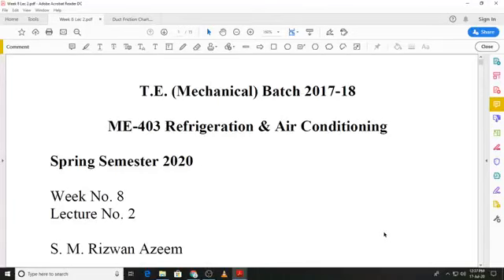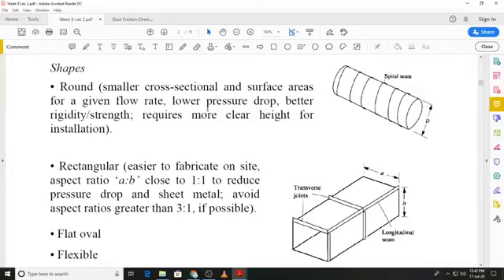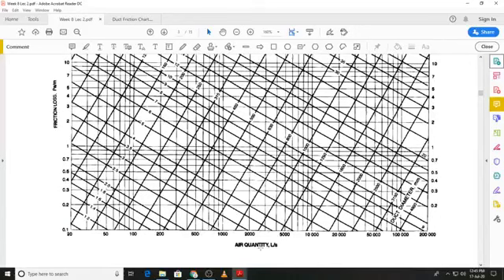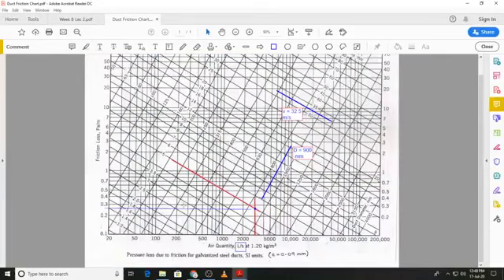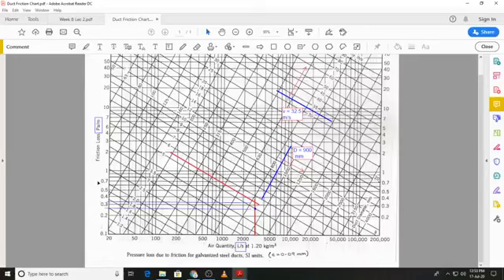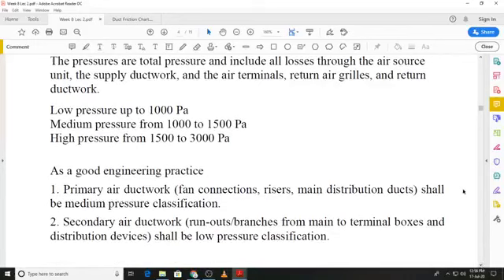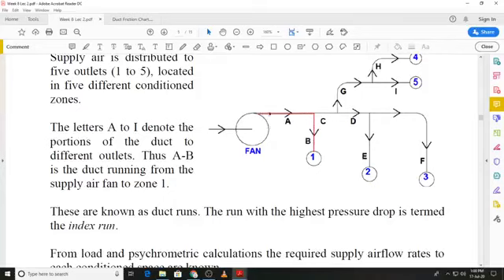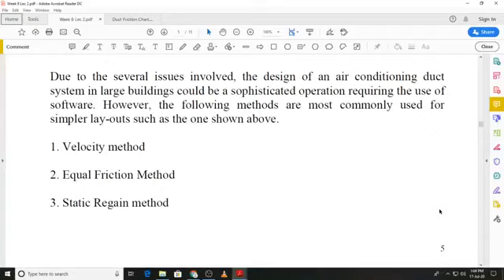Week 8 Lecture 2a